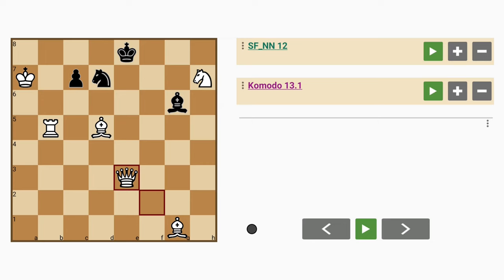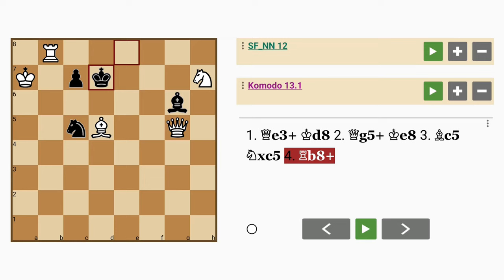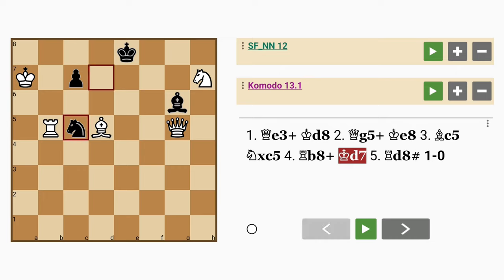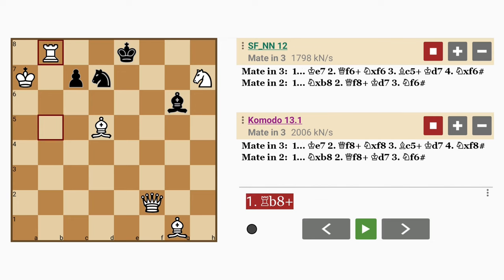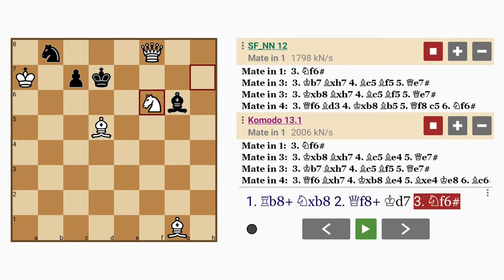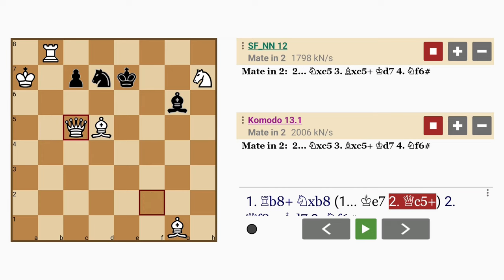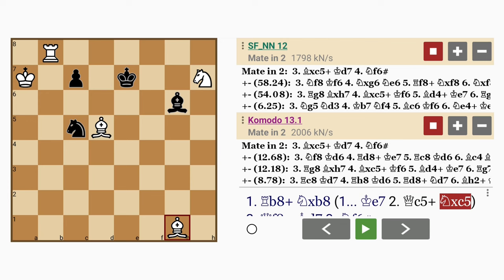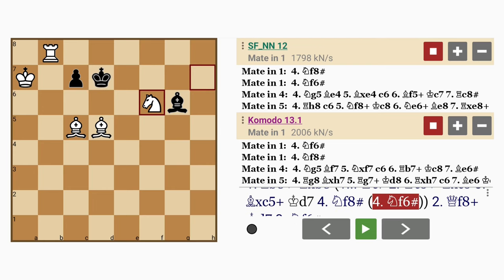Both Rook & Queen Are Offered to the Knight but One Is Refused! (Mate in 4)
This is an original 'KQRBBN vs kbnp' forced mate in four chess construct generated by the prototype computer program, Chesthetica, using the DSNS computational creativity method. It does not use endgame tablebases, artificial neural networks, machine learning or any kind of typical AI.

FEN: 4k3/K1pn3N/6b1/1R1B4/8/8/5Q2/6B1 w - - 0 1